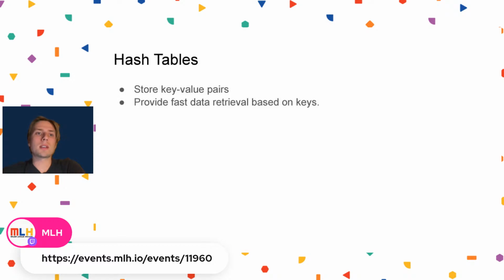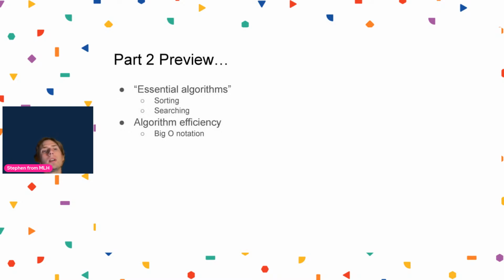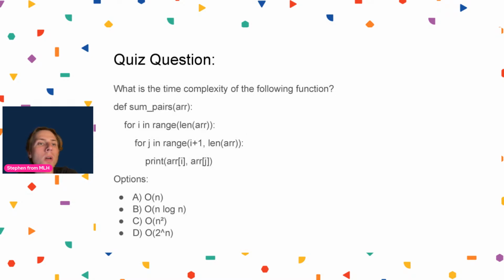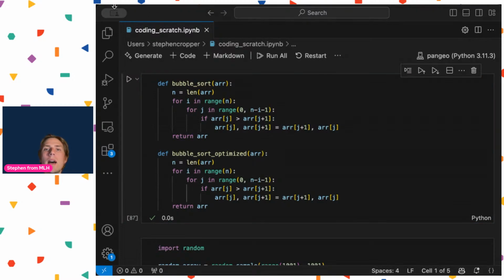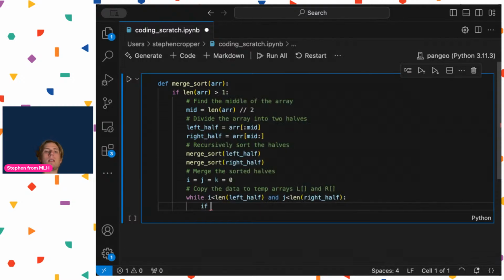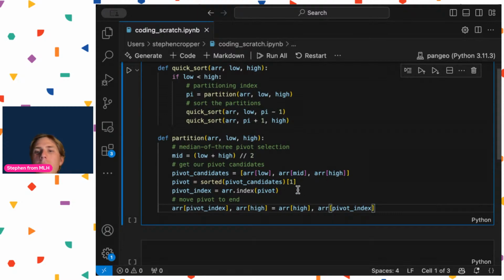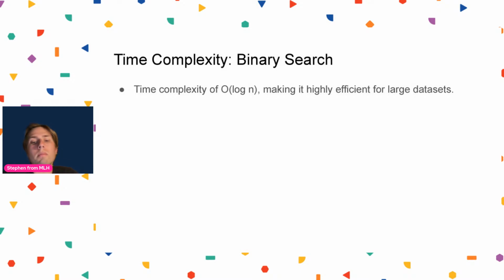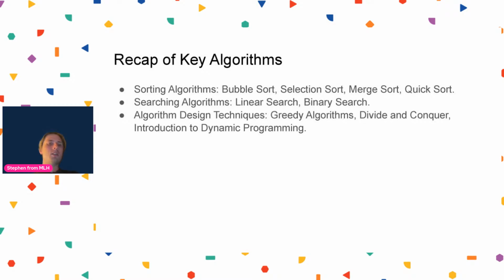Data Structures and Algorithms: Part 2